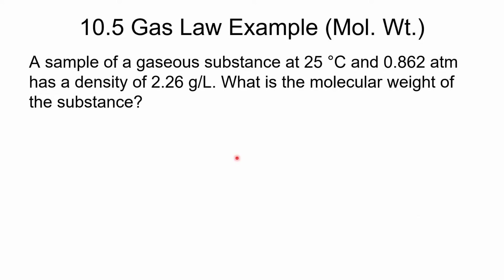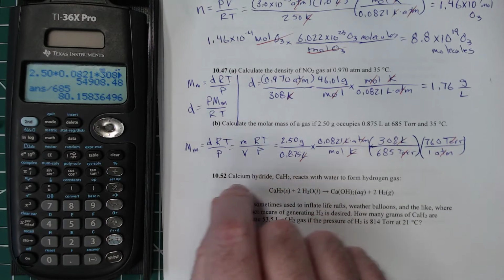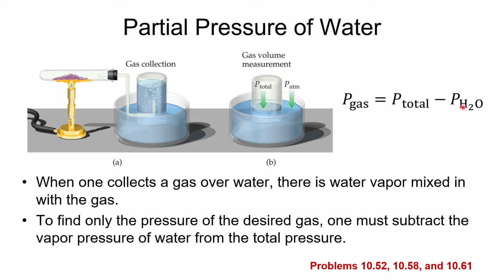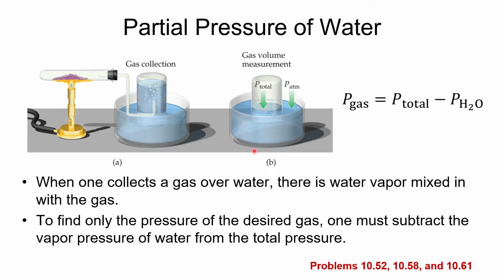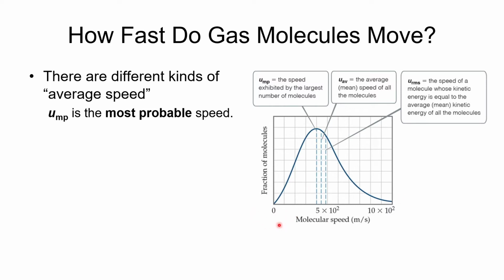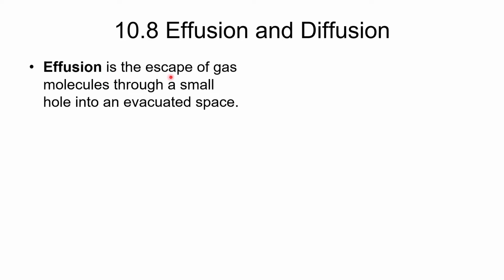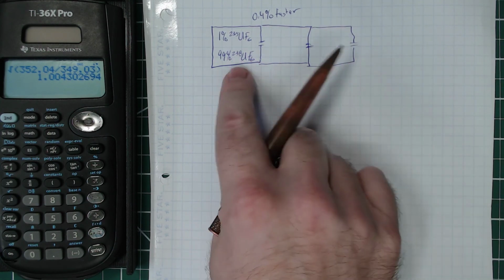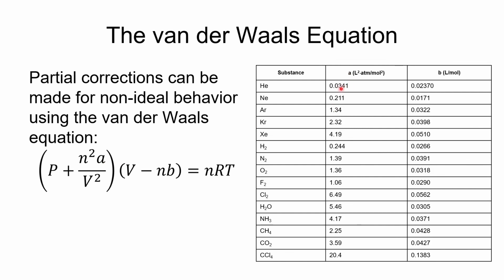General Chemistry I CHEM-1411 Ch 10 Gases Part 3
0:00 Section 10.5 Further Applications of the Ideal-Gas Equation: Calculate density or molar mass of an ideal gas.
3:35 Example problems: Calculate density or molar mass of an ideal gas.
9:47 Section 10.6 Dalton's Law of Partial Pressures: Calculate the total pressure of a mixture of gases or the partial pressure of an individual gas using the gas laws.
13:49 Example problem: Calculate the mass of a component of gas from the partial pressure. Use stoichiometry.
19:49 Example problem: Concept problem with Dalton's law of partial pressure.
22:58 Example problem: Calculate partial pressure and total pressure. Dry ice in a container.
28:45 Section 10.7 Kinetic Molecular Theory of Gases: Explain main tenets of Kinetic Molecular Theory and why gases mostly behave like ideal gases.
40:21 Super cute video of some kids experimenting with different inert gases.
45:34 Section 10.8 Effusion and Diffusion: Calculate the ratio of the rates of effusion or diffusion using Graham's Law.
54:24 Section 10.9 Real Gases: Explain how real gases sometimes deviate from ideal gases. Explain at what conditions you are most likely to have deviations from ideal gas behavior.
58:56 Example problem: Concept problem. What changes in the state bring about different effects?
1:01:26 The van der Waals Equation.